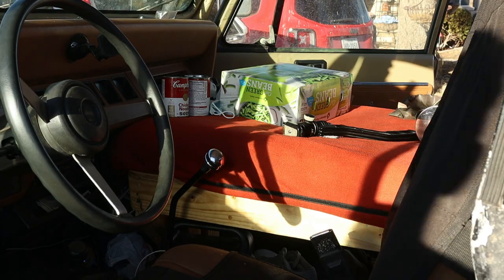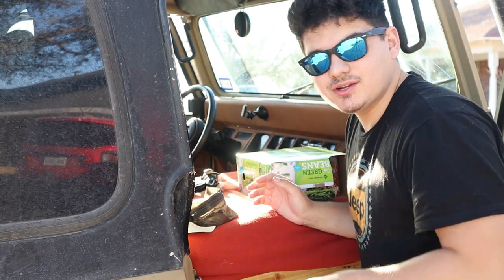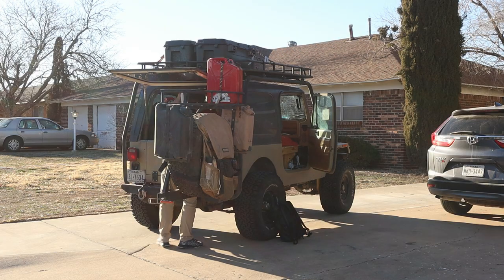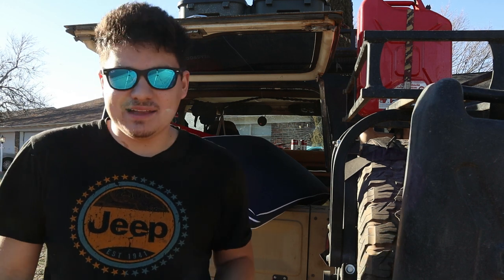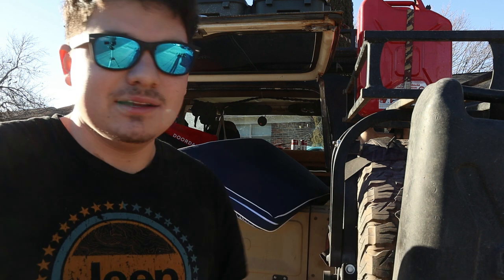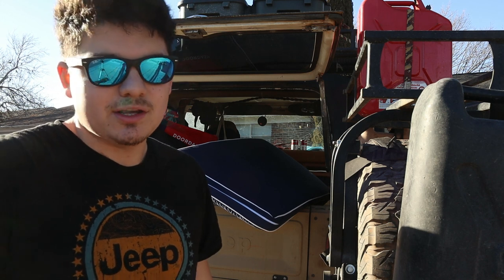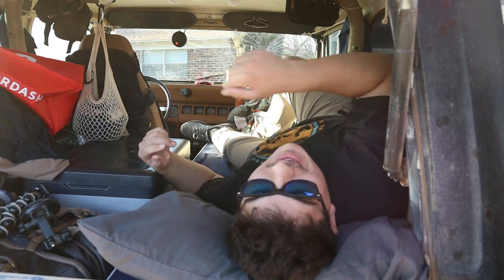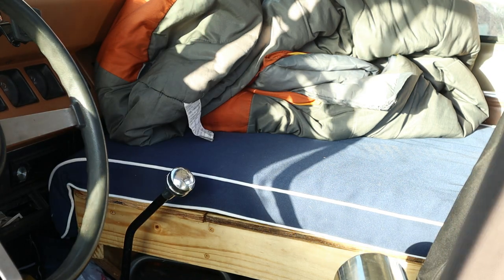Time to get ready for the Trip!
- 6736 N Commercial Ave Portland OR 97217

OFFICIAL LIFE OF MERCH!

My Sunglasses

Video Gear
Editing software

My Camera!

Second Camera

My Mic

Gorilla Pod

My GoPro

My Drone

Jeep Gear

Roof Rack

Seats... or seat.

Seat cover

Gas Can

CJ7 Tailgate

Camping Gear!

Bed Pad

My pocket Knife

Knife Sheath

My Hatchet

Laundry bag

My Fridge

My Bow

Bow quiver

Propane stove

Coffee Grinder